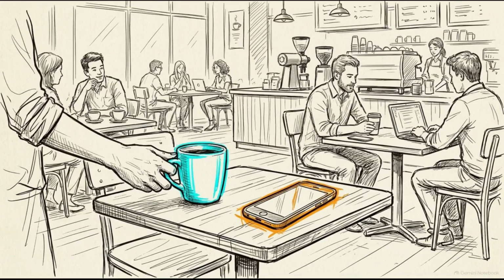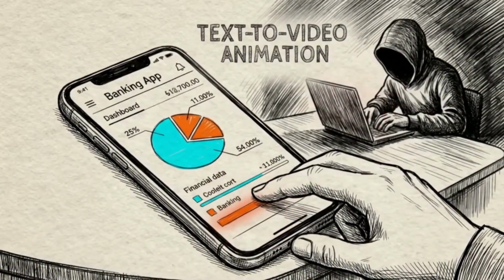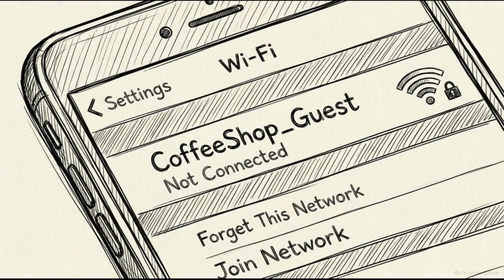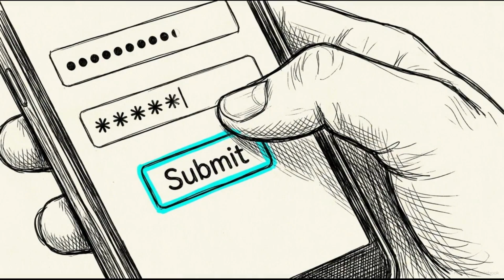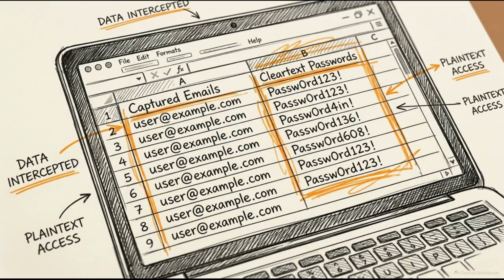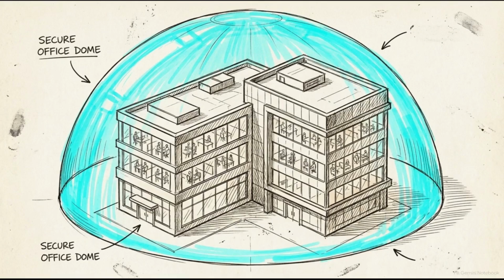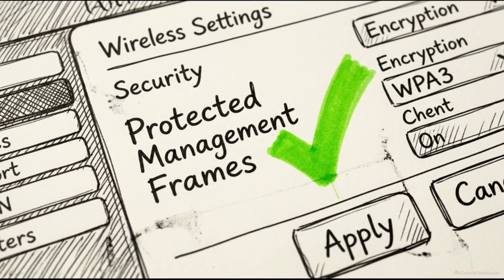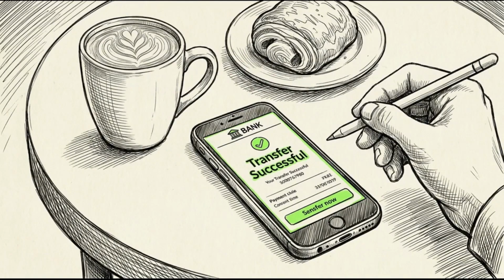NEVER Use Free Wi-Fi (Until You Watch This)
The first thing we all do in a coffee shop or airport is look for Free Wi-Fi. But what if the network you just connected to is actually a hacker's laptop sitting three tables away?

Welcome to the terrifying reality of the "Evil Twin Attack" and public Wi-Fi traps. In this mini-documentary, we expose how hackers use $50 devices to clone legitimate networks, trapping you in a Man-in-the-Middle attack. Every password, bank login, and private message you type is intercepted in real-time.

🛡️ How do you defend your digital life? We break down the ultimate solution to safely browse in public spaces using VPNs and cellular data.

Chapters:
0:00 - The Coffee Shop Trap
0:55 - How the "Evil Twin" Hack Works
2:10 - The Man-in-the-Middle (Intercepting Your Bank)
3:05 - How to Protect Yourself (VPNs Explained)